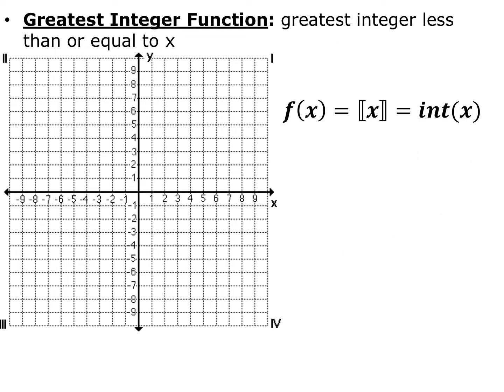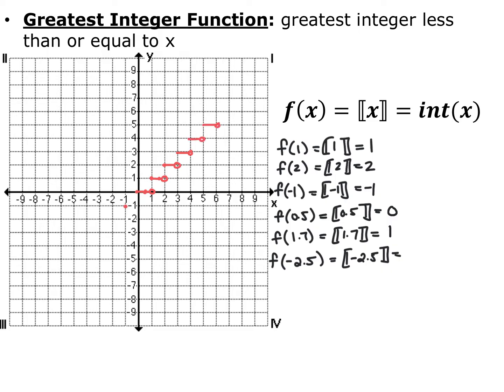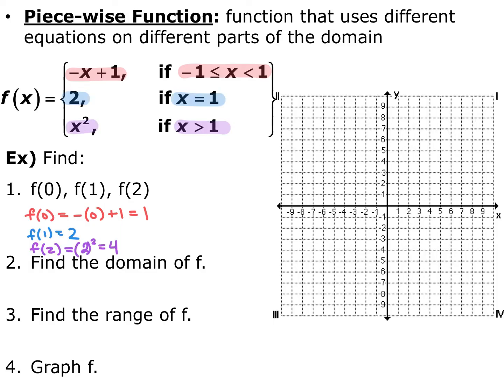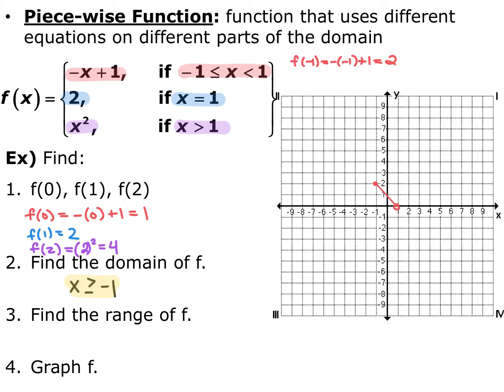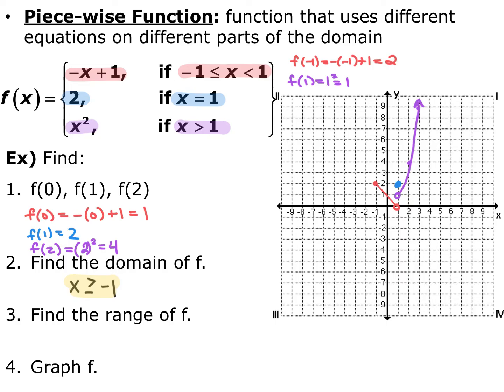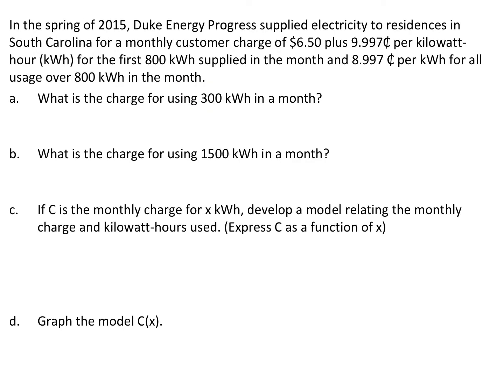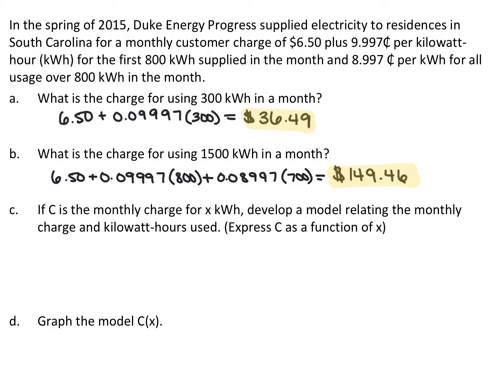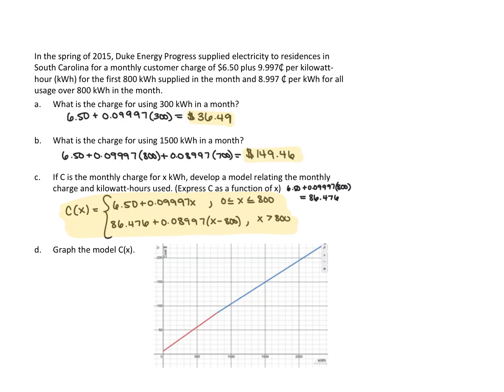Lesson 2.4 Video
Lesson 2.4: Library of Functions; Piecewise Functions